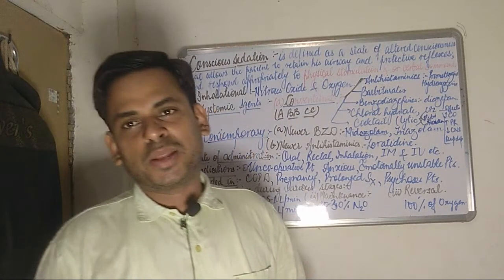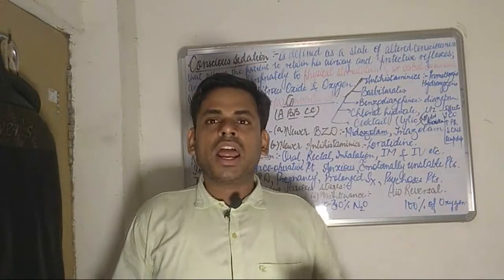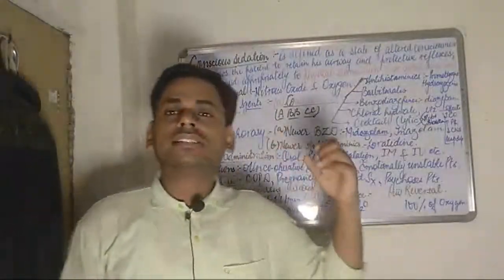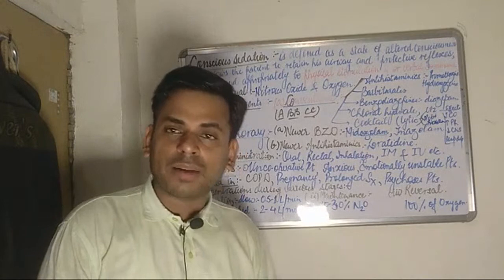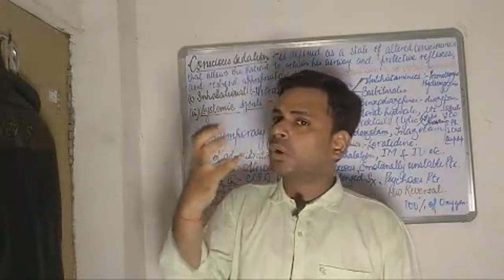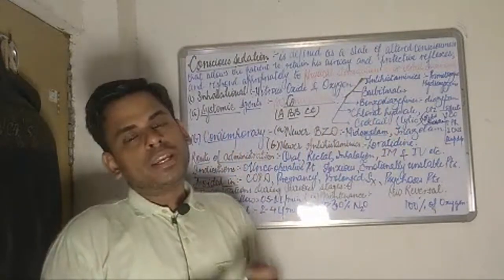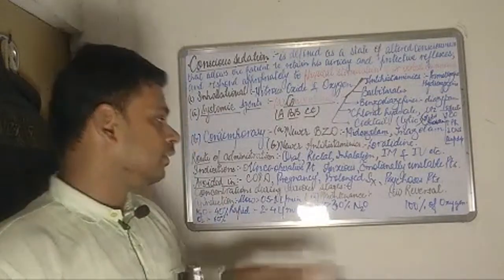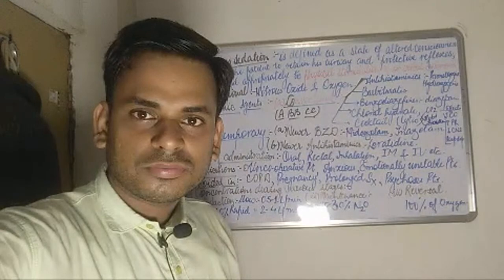Conscious Sedation in Dentistry 😊👍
In this video, Dr Anshumaan Tripathi has discussed about the conscious Sedation process in paediatric patients.